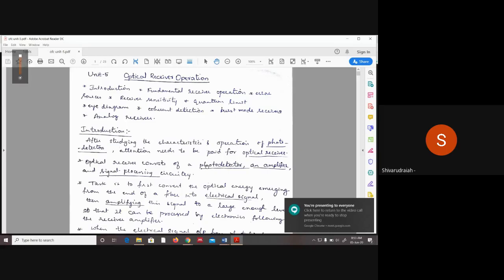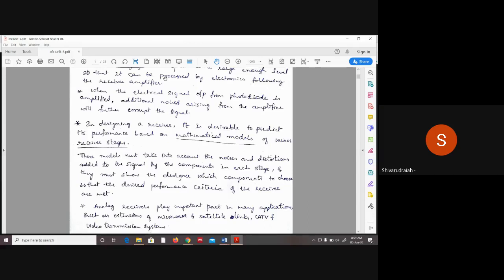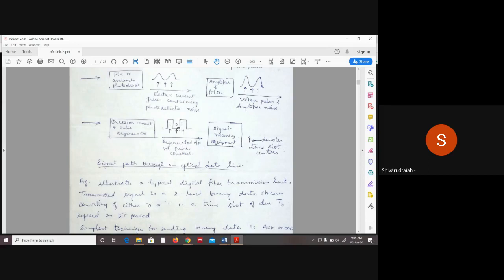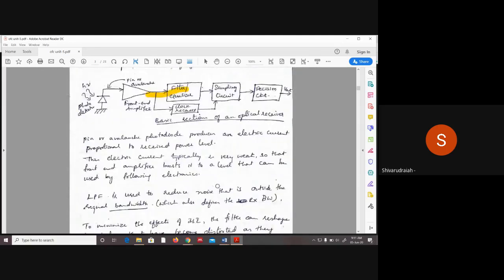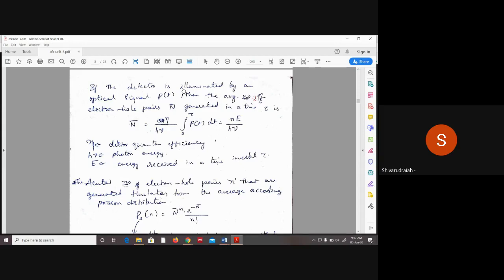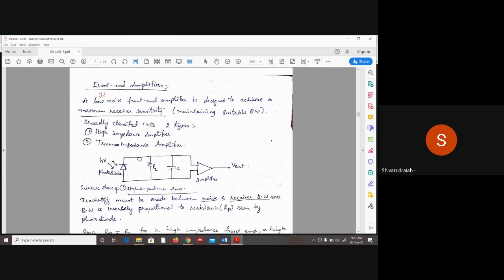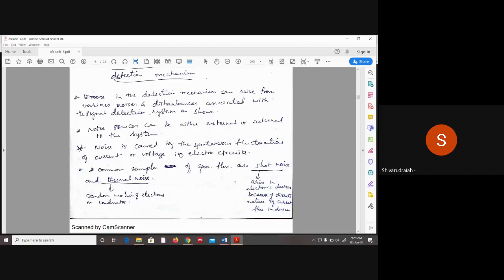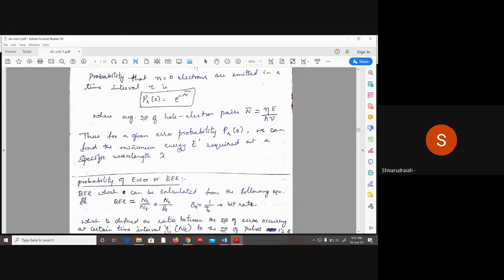optical receiver operation